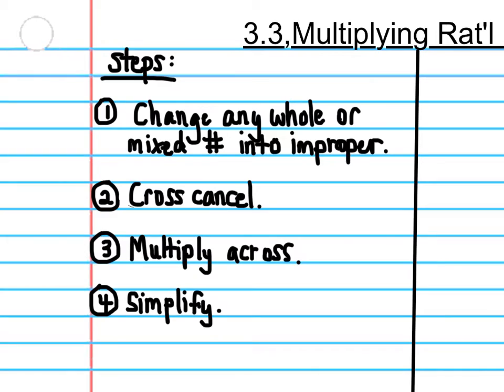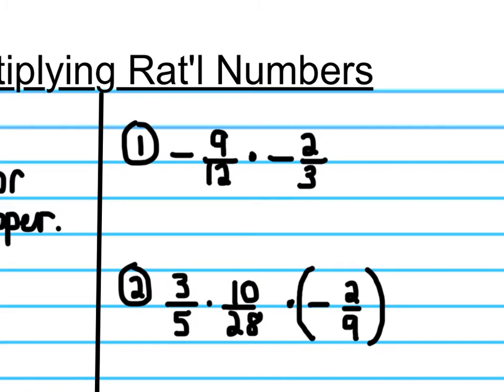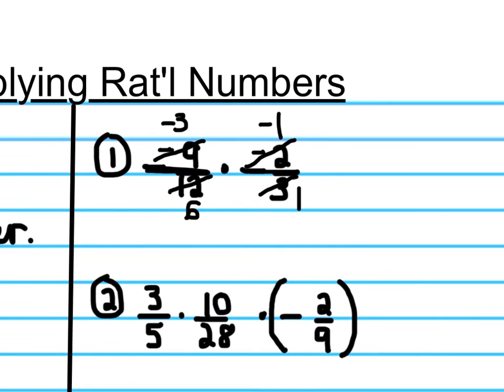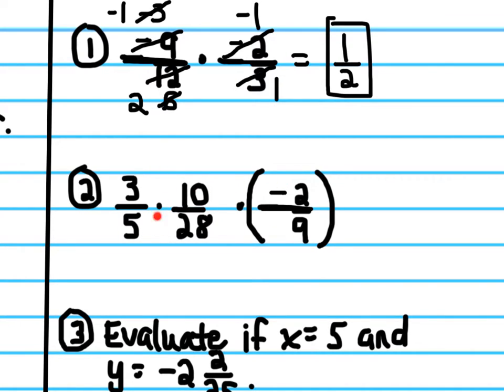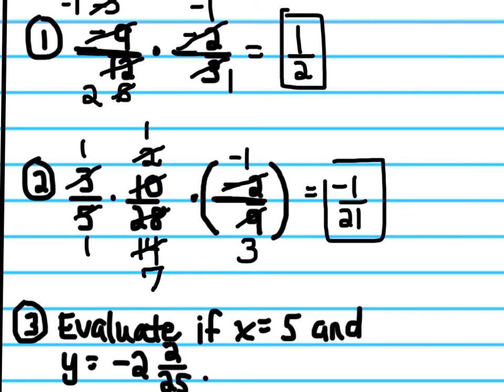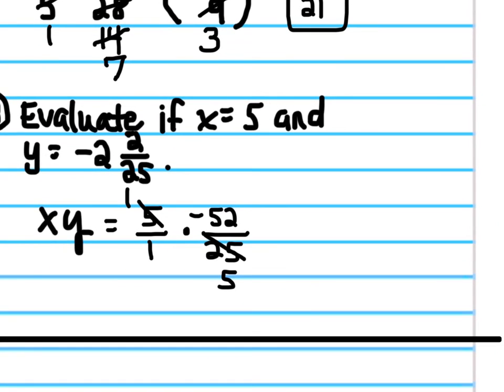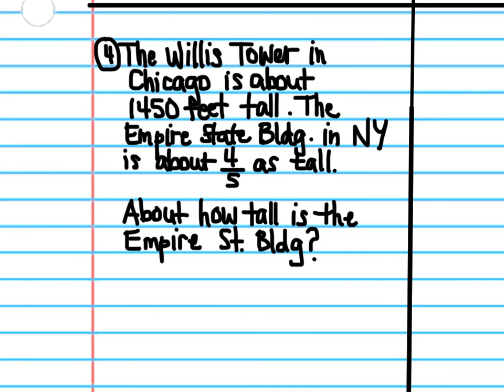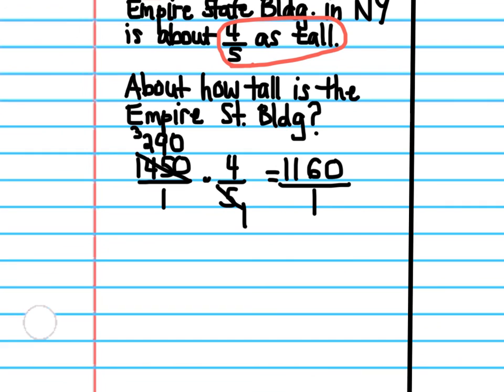Honors 3.3 Multiplying Rational Numbers